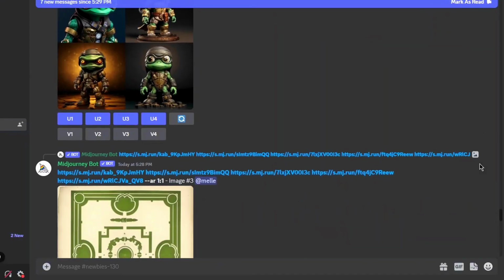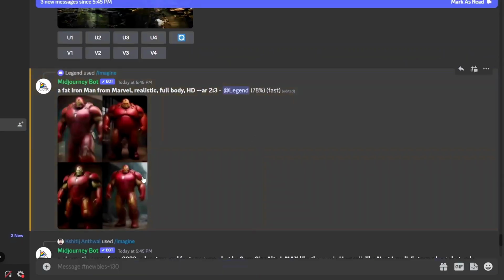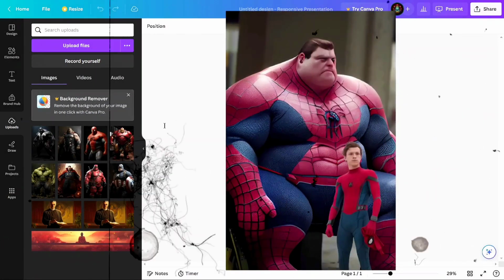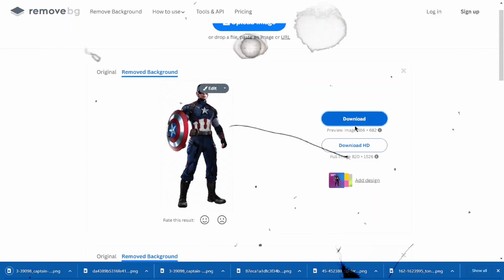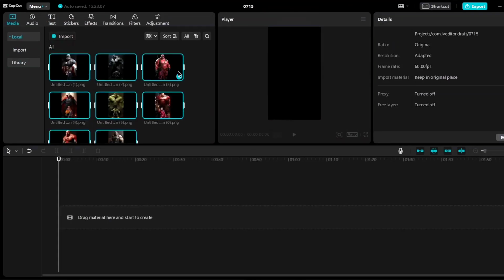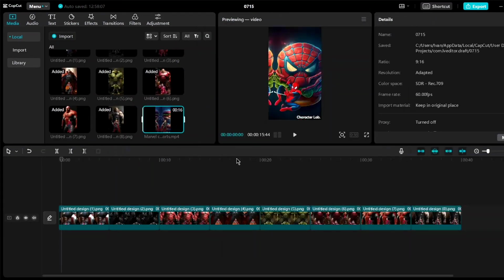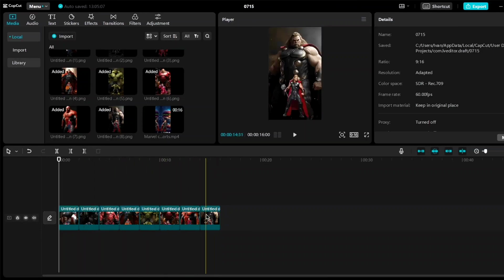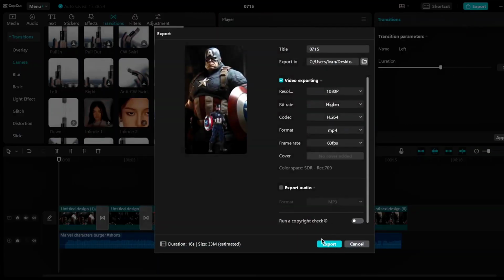How I Made YouTube Shorts in Just Few MINUTES: Make Money with Faceless YouTube Channel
- Welcome to this tutorial on how to make a YouTube Shorts for Faceless YouTube channel with Al! In this video, we will guide you through the process of creating YouTube Shorts that will generate you revenue using the power of artificial intelligence.

//Tools✨
Canva
Freepik
Midjourney
CapCut
Remove.bg

There is no guarantee that you will earn any money using the techniques and ideas mentioned in this video today. This is in no way intended to be financial advice. Your level of success in attaining the results claimed in this video will require hard-work, experience, and knowledge. We taken reasonable steps to ensure that the information on this video is accurate, but we cannot represent that the website(s) mentioned in this video are free from errors. You expressly agree not to rely upon any information contained in this video.